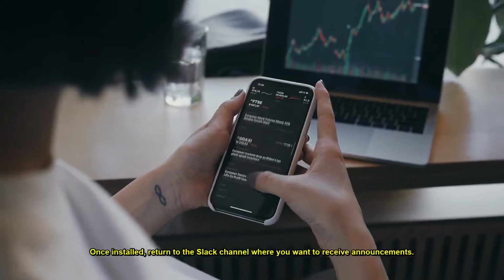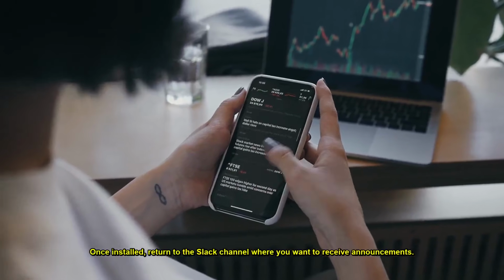How to subscribe to Slack apps for project announcements - Easy Tutorial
🚀 Ready to streamline your project announcements? Whether you're managing a team or collaborating on a project, staying informed has never been easier! Don't miss out on essential notifications—watch now and enhance your Slack experience!